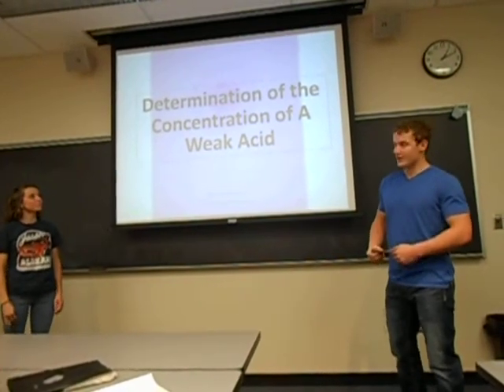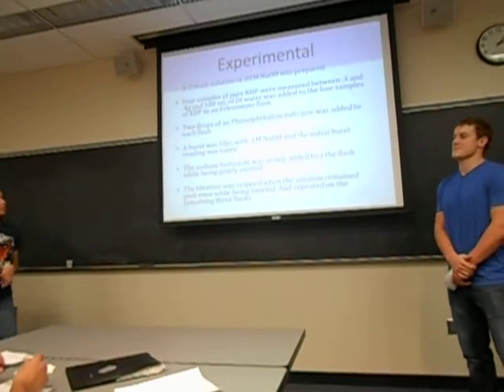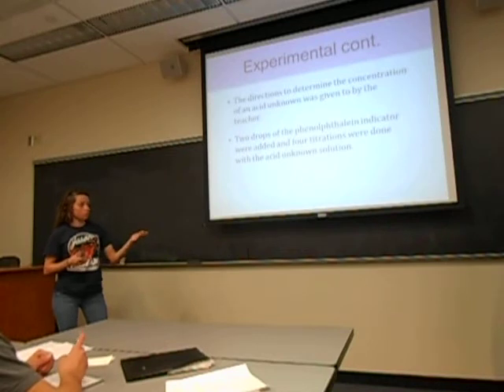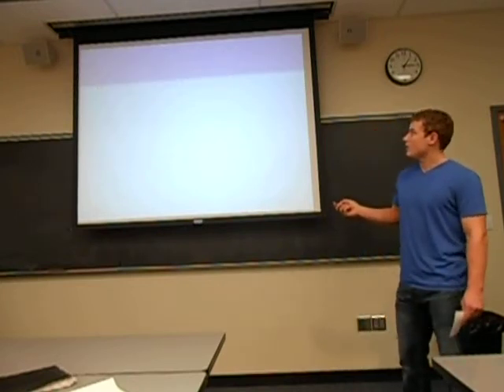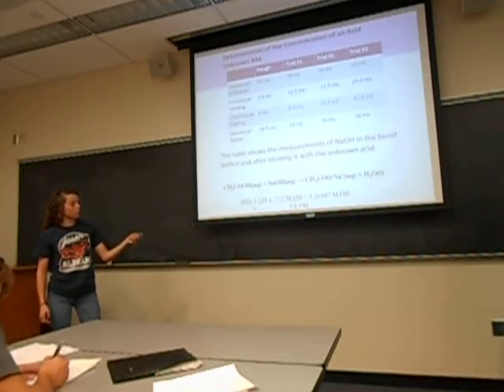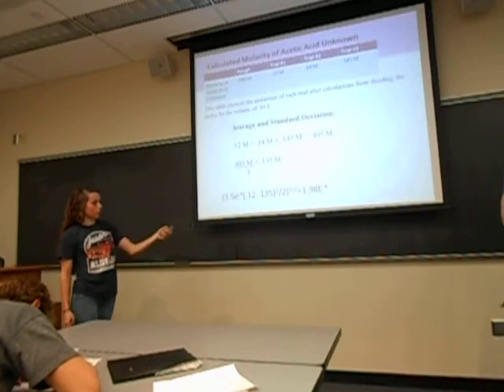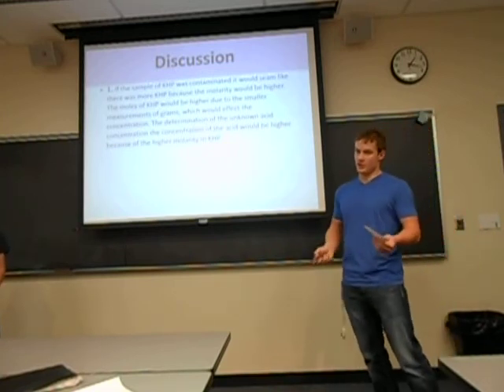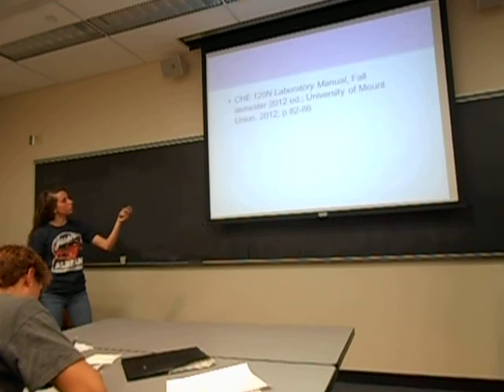Formal Oral presentation Chemistry120